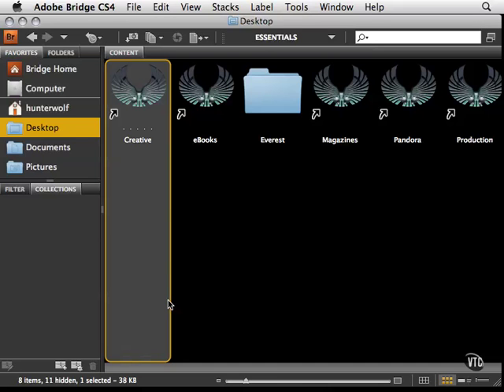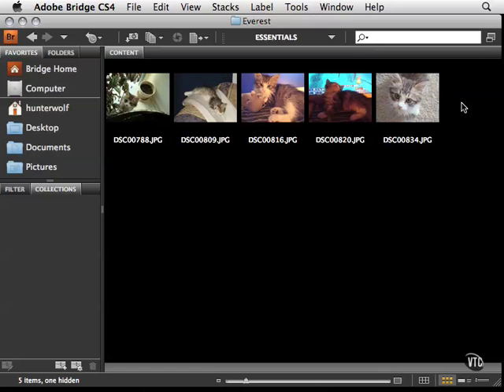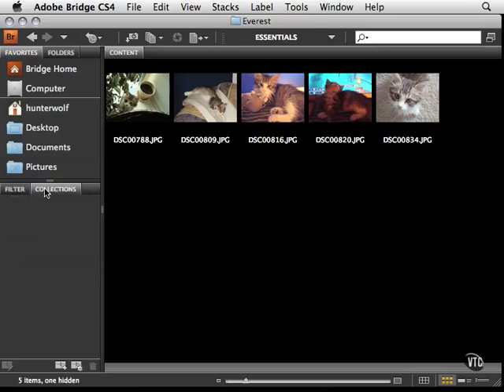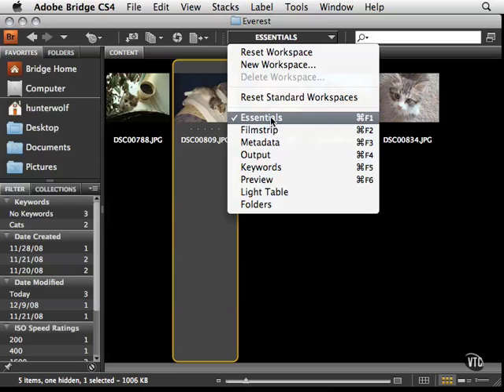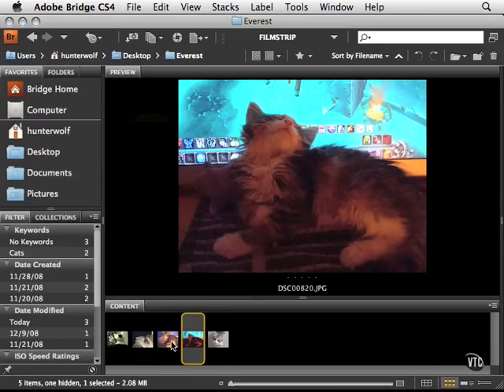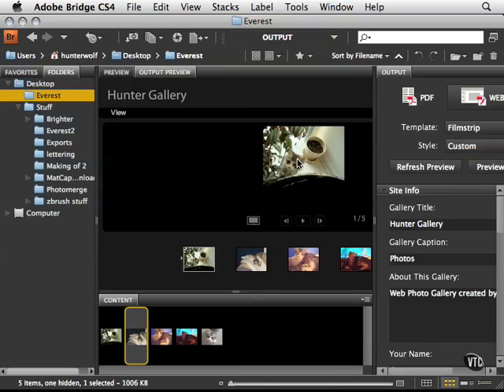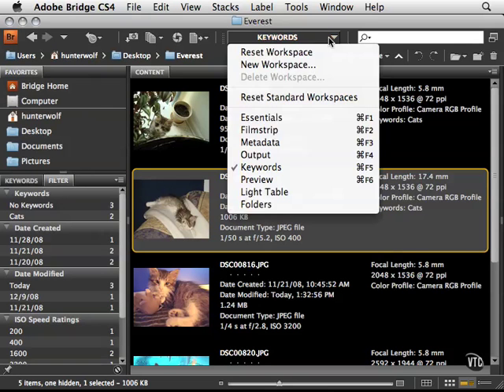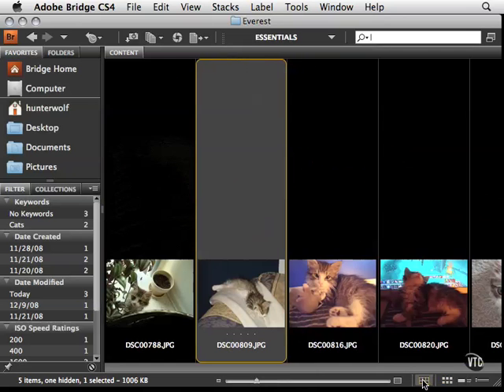03 01 The Bridge